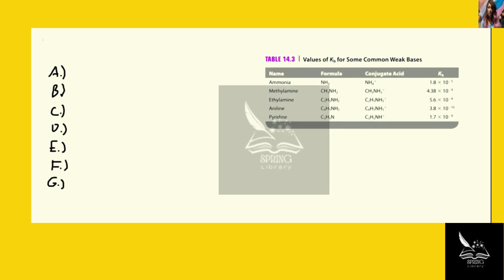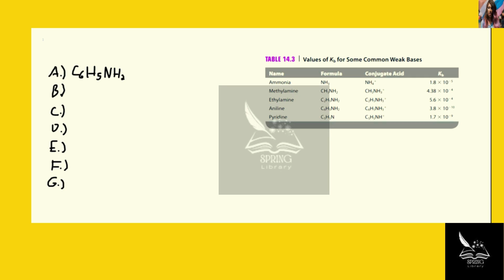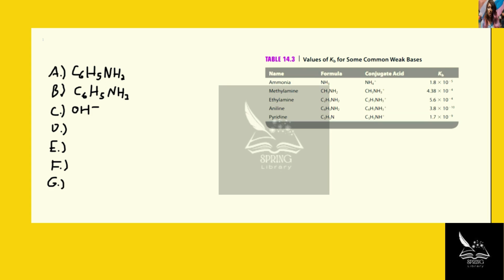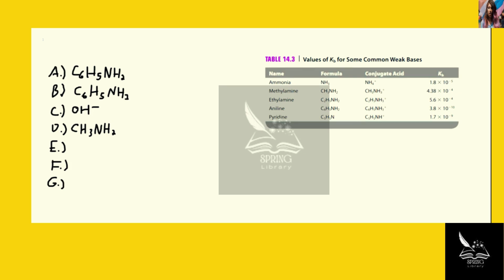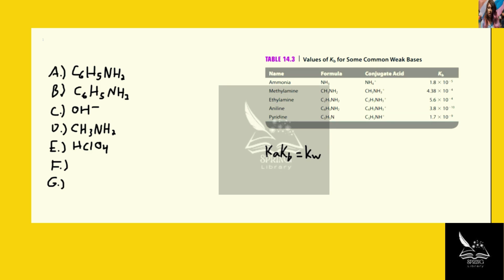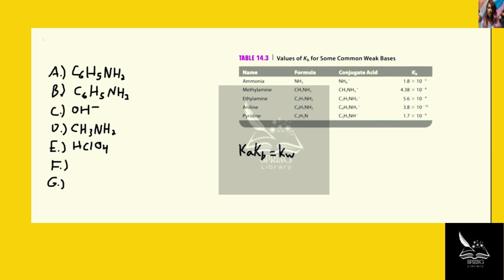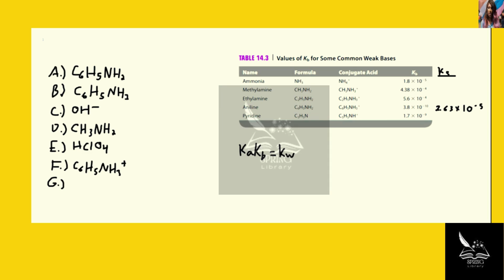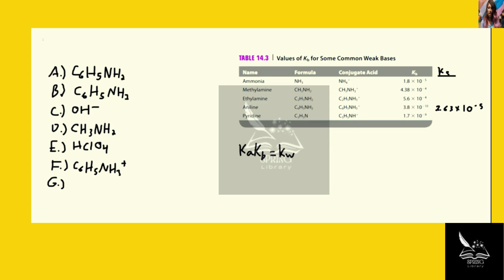[Chemistry] We learn in organic chemistry that and are weaker bases than but Table 9.5 indicates o